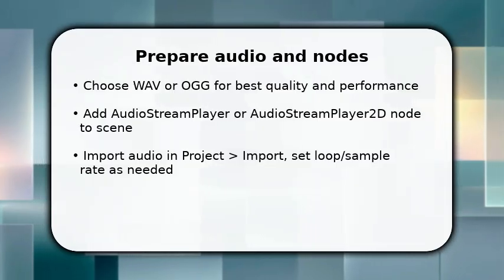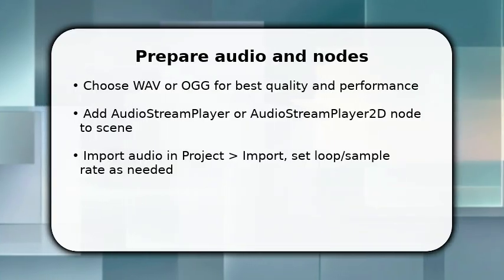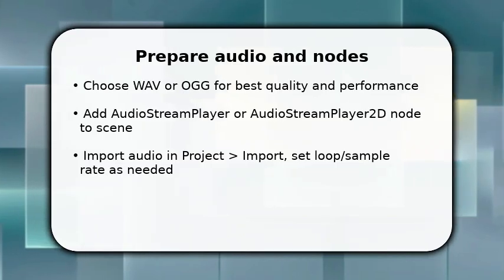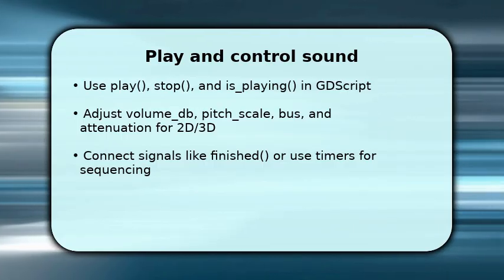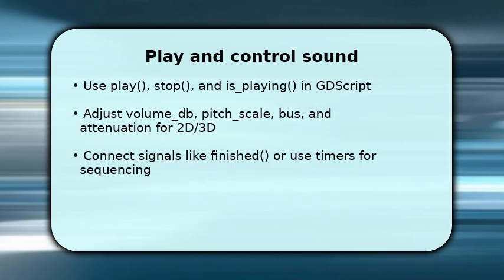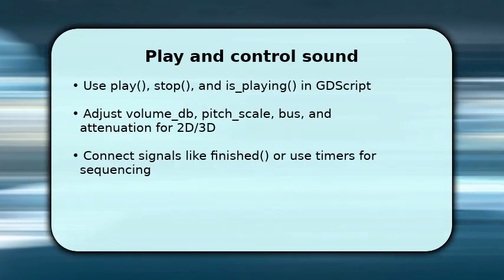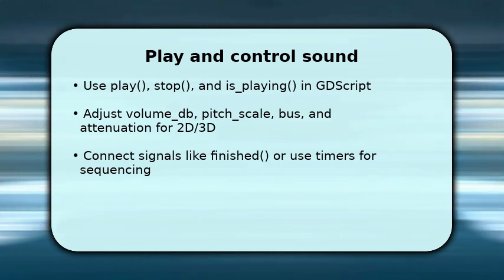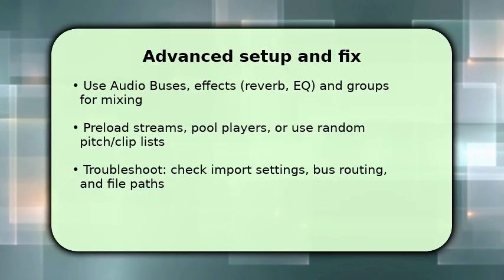How to Add Sounds in Godot - Step by Step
Learn the step-by extricate process of adding sound effects in Godot, a versatile game engine. This tutorial guides you through importing audio files and integrating them into your projects for an immersive gaming experience.